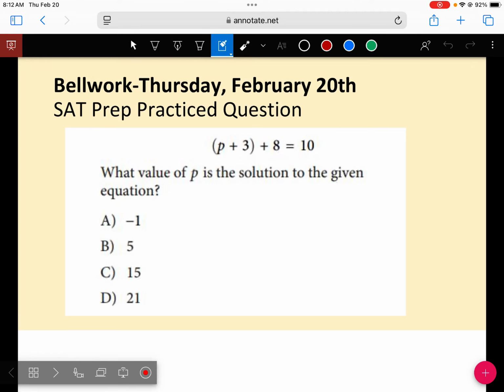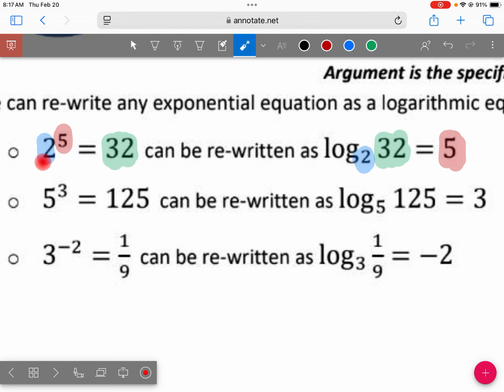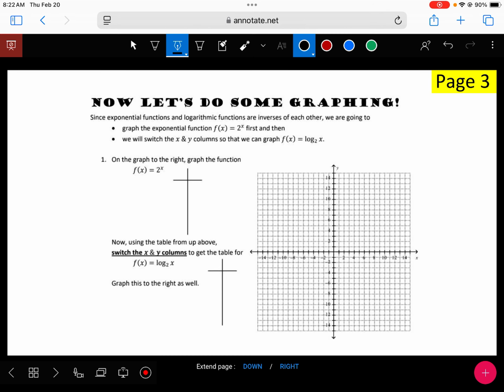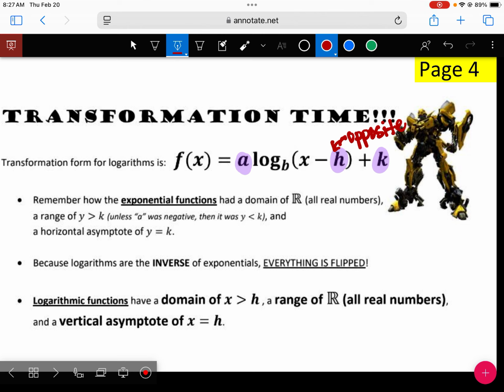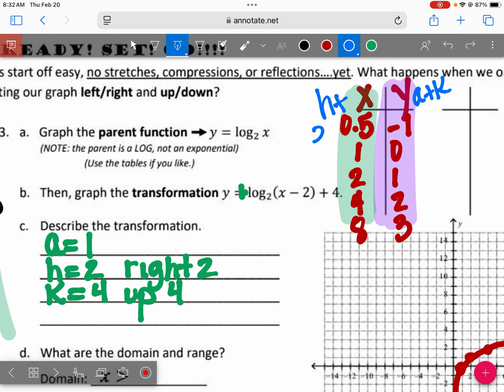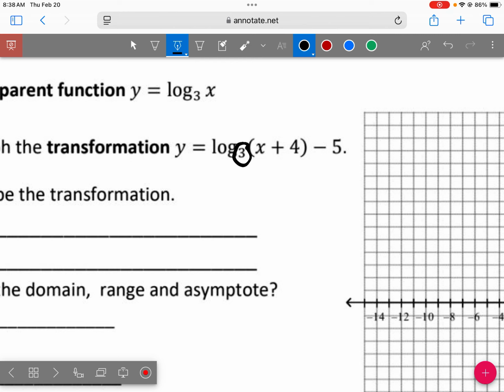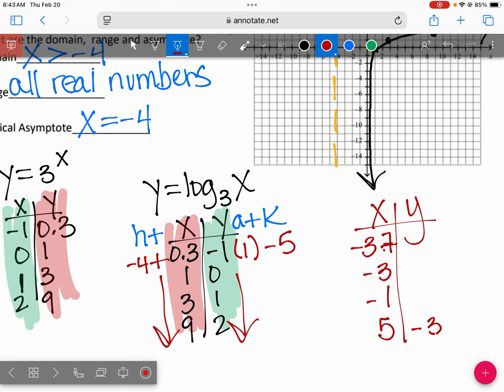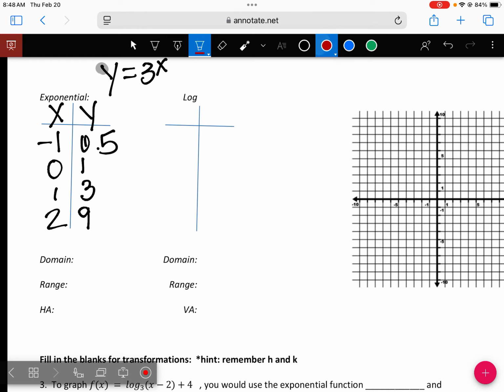2/20 6.1 logarithm introduction